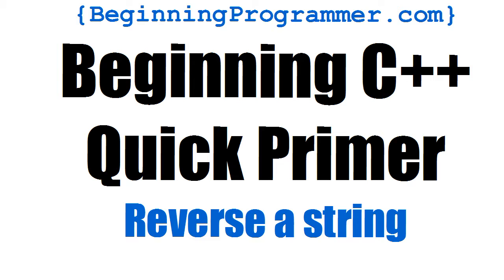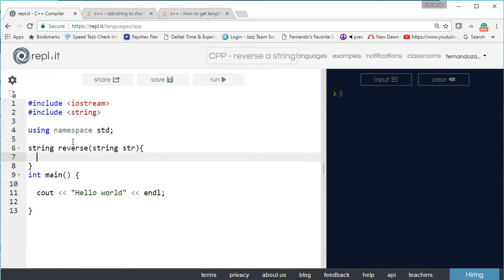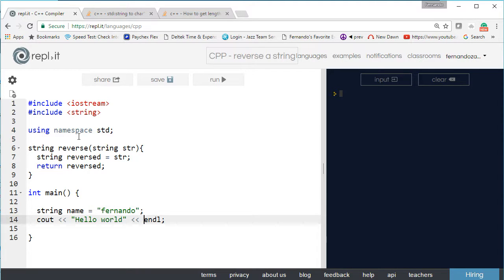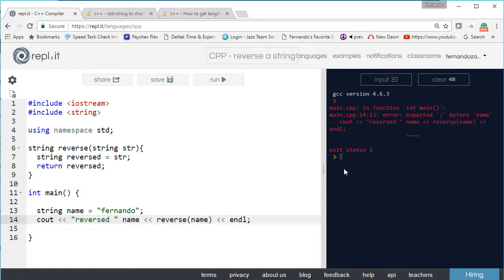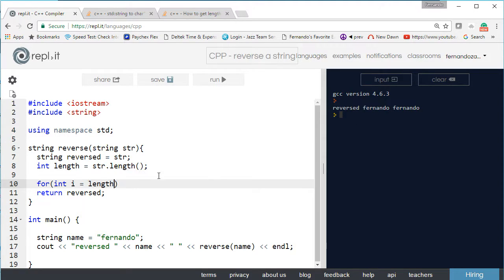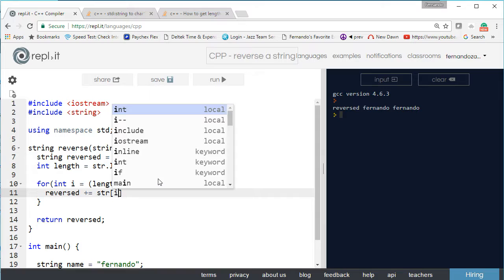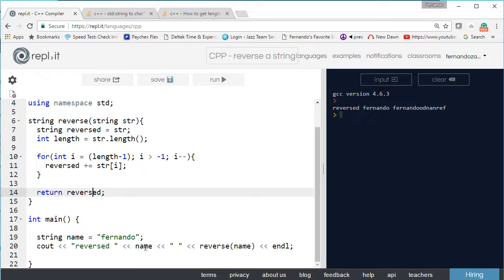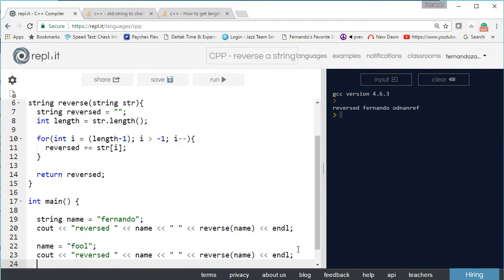C++ Primer - How to Reverse a string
In this short video, I demonstrate how to create a function that reverses a given string.